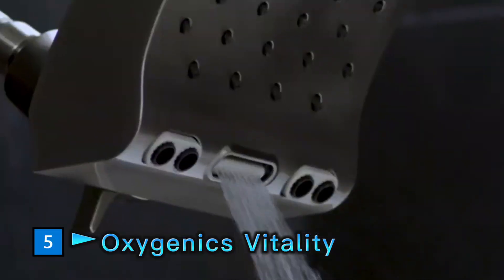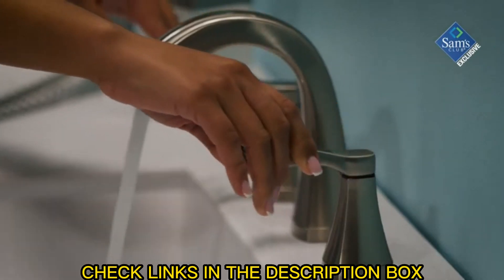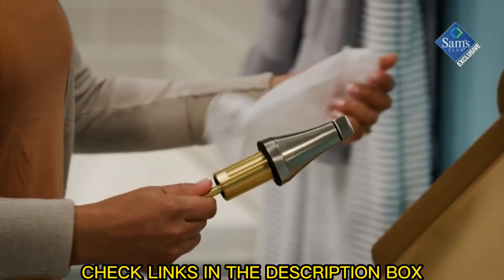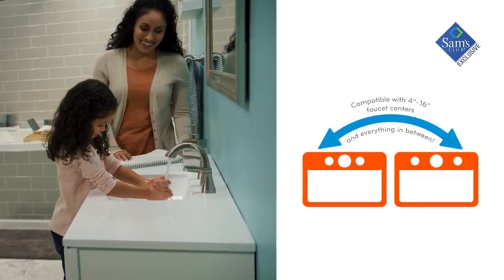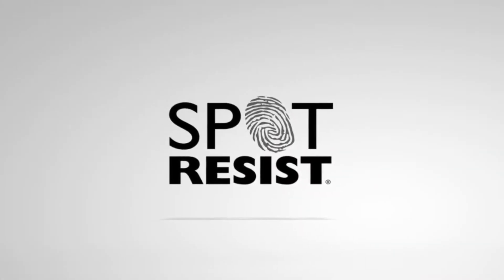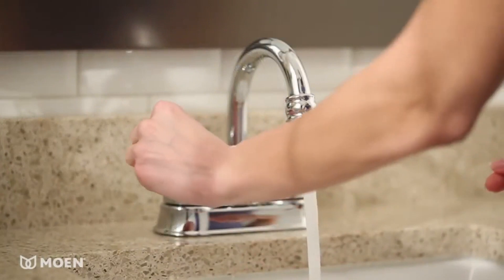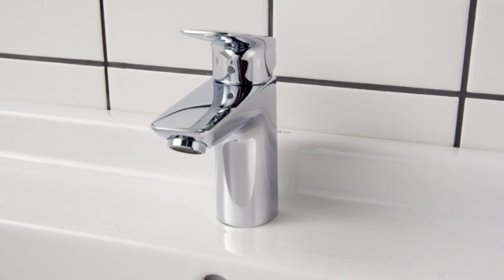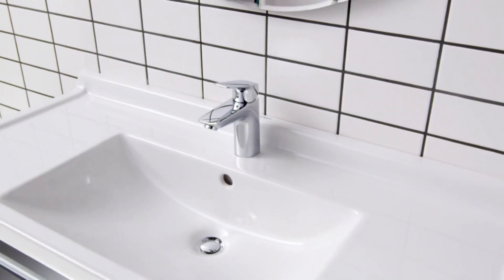5 Best Bathroom Faucets 2023 for Every Style and Space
Hi, Welcome to the official channel The 5 Best Today I am Going To Show you The Top 5 Best Products To Buy in 2023!
►Amazone USA-Links►

5️⃣►Oxygenics Vitality Brushed Nickel 4"-16" Widespread Bathroom Faucet
🛒►Amazon US
4️⃣►Moen Glyde Chrome Two-Handle High Arc Bathroom Faucet
🛒►Amazon US
3️⃣►Pfister Electronic Touchless Motion Sensor Commercial Faucet
🛒►Amazon US
2️⃣►Hansgrohe Logis Modern Low Flow Water Saving 1-Handle 1 6-inch Tall Bathroom Sink Faucet in Brushed Nickel
🛒►Amazon US
1️⃣►Sumerian Widespread Waterfall Matte Black Bathroom Faucet 3 Hole 2 Handle 8 Inch Vanity Sink Faucet
🛒►Amazon US